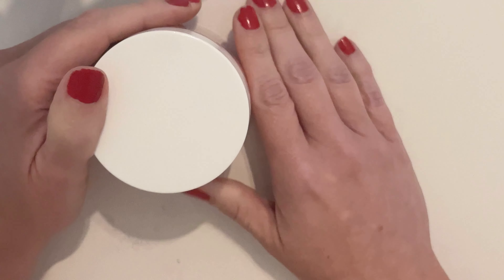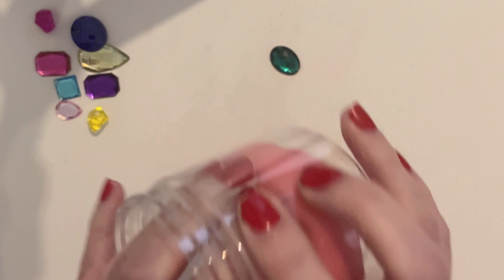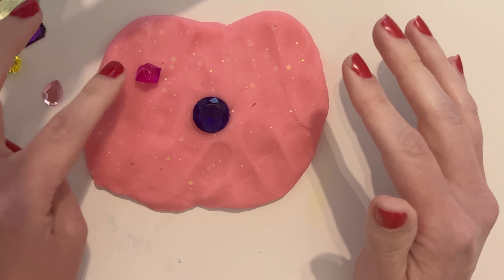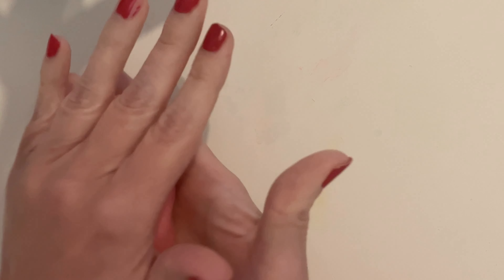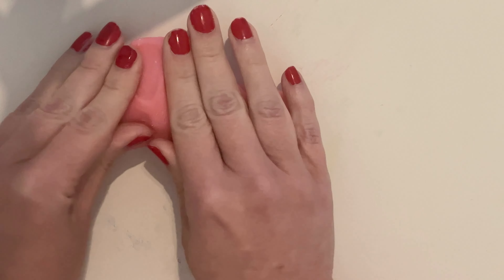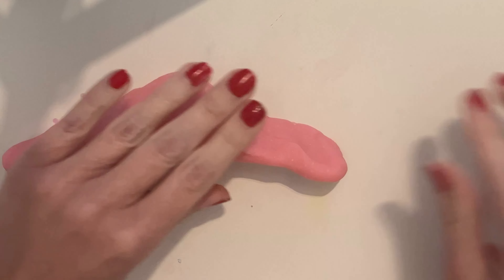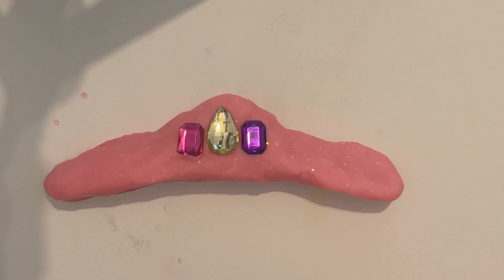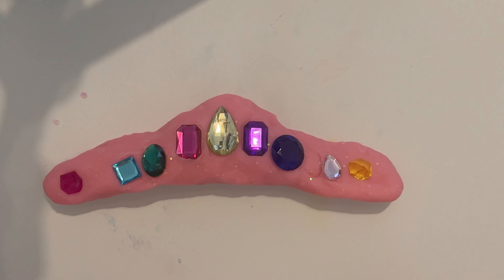Introducing "Bejeweled" - a Therapy Fairy Dough Play Session for Kids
The Therapy Fairy introduces and interactively plays with the "Bejeweled" dough jar! She works on basic speech goals including following directions and conversational turn-taking all while having an interactive play session with dough and JEWELS!

Our 'Bejeweled' jar includes our small batch made dough in a pink color with iridescent glitter, and a variety of colorful/different shaped jewels.  Our dough jars can be purchased to play along